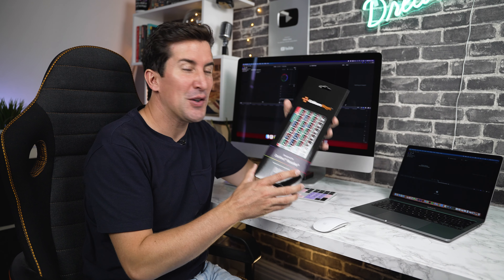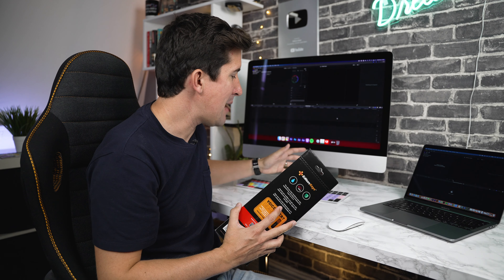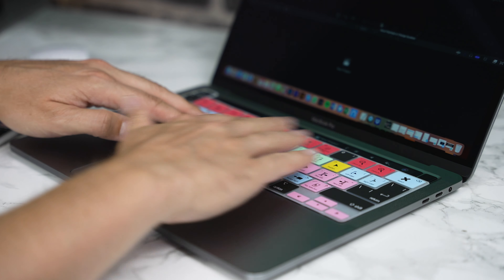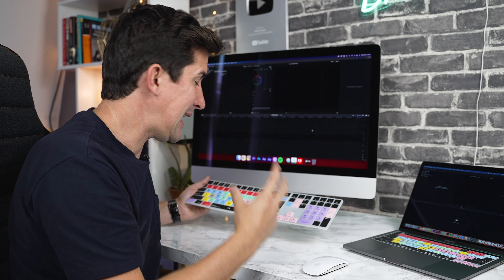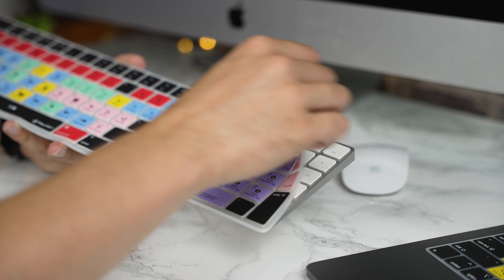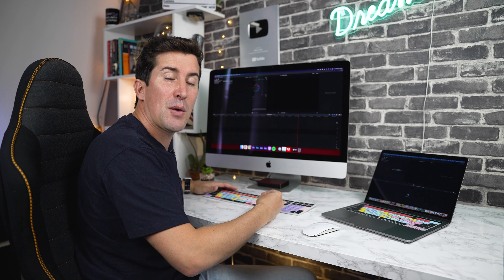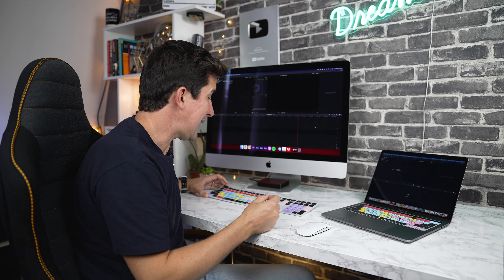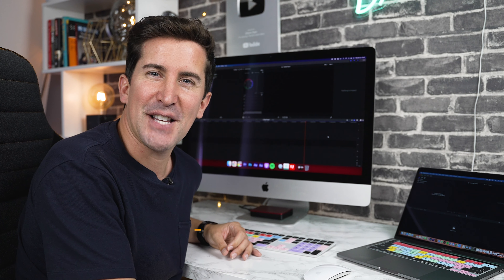How to use the DaVinci Resolve Keyboard Cover by Editors Keys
In this video we'll show you how to install and use the Editors Keys keyboard cover for DaVinci Resolve on your iMac or MacBook Pro